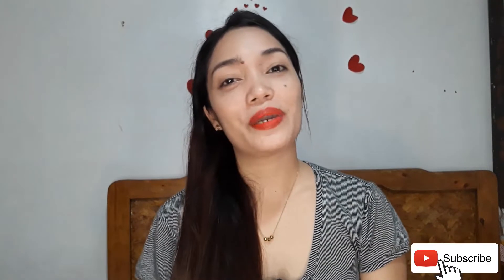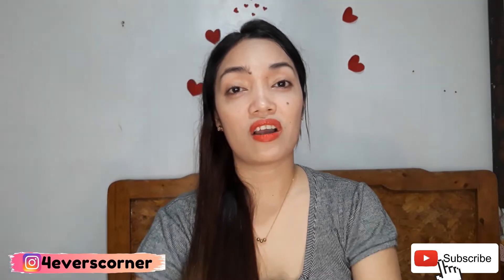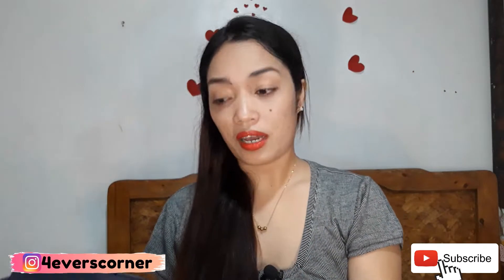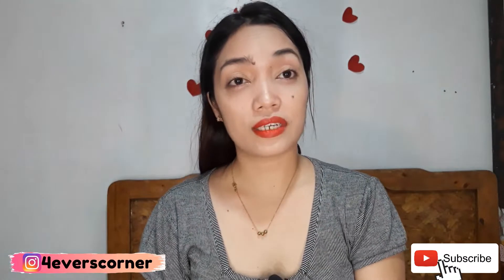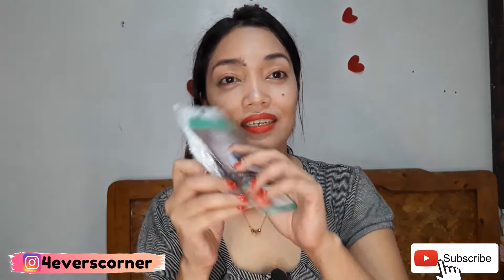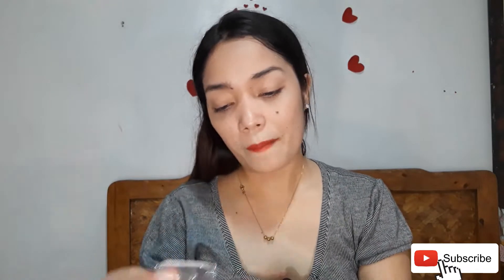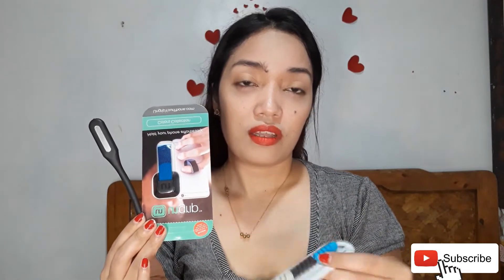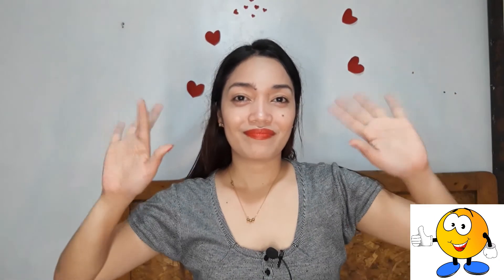Unboxing | Lazada Mystery Item-From P2,500 to P77??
See you in my next video guys!

-Ever